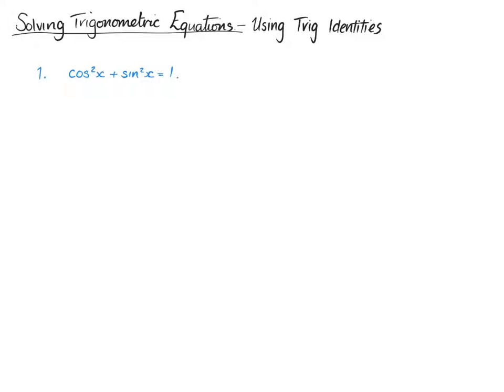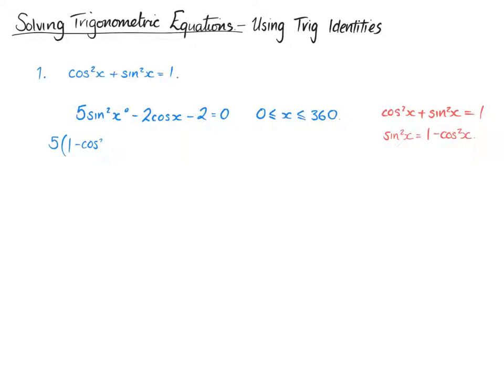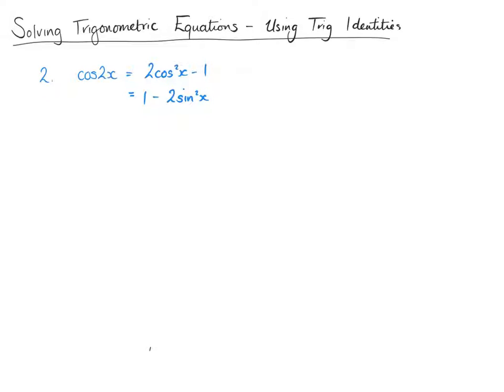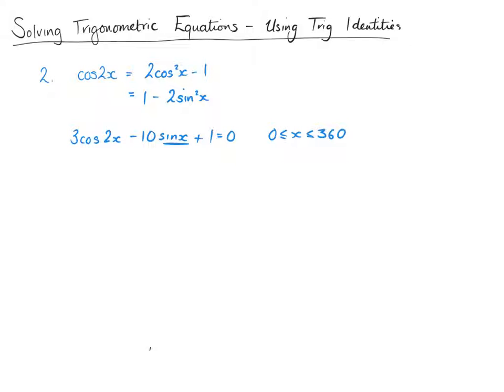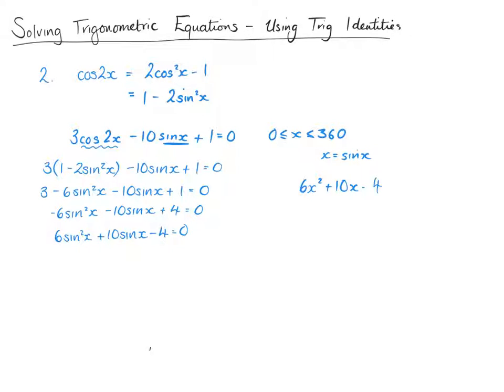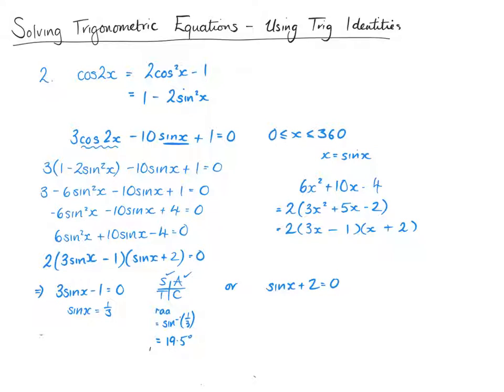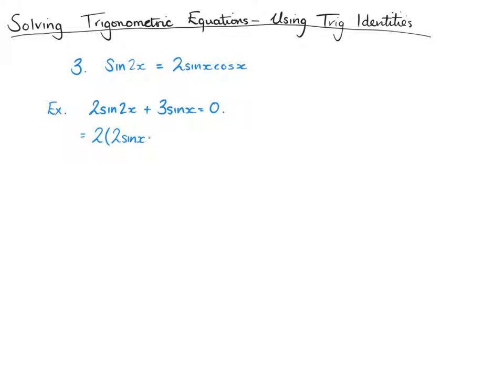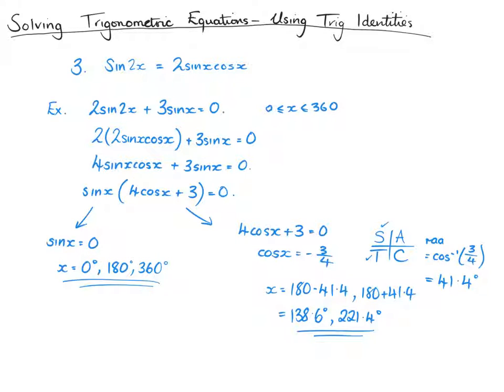R&C 17 - Solving Trigonometric Equations - Using Trig Identities